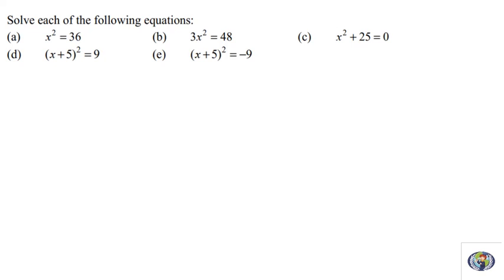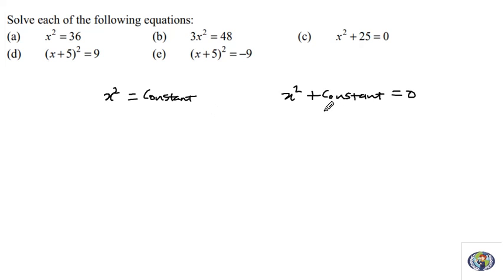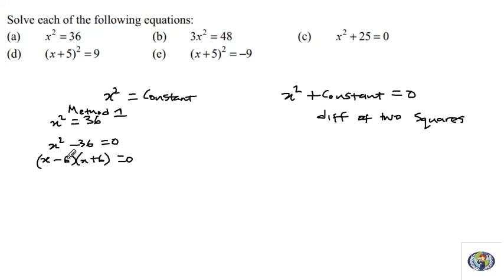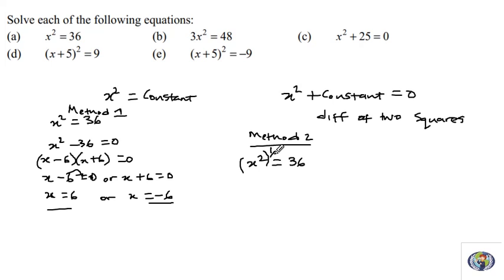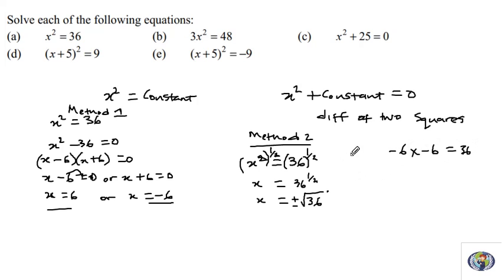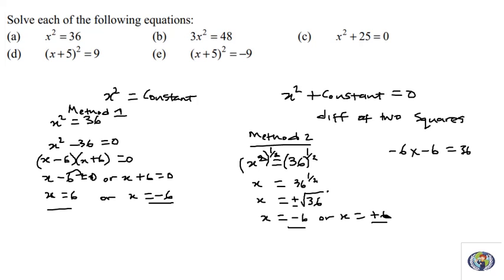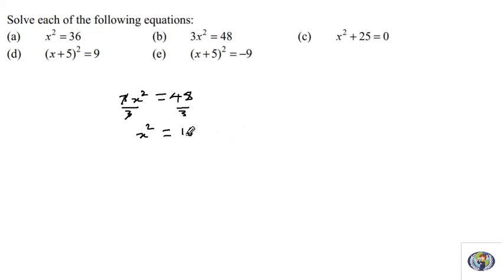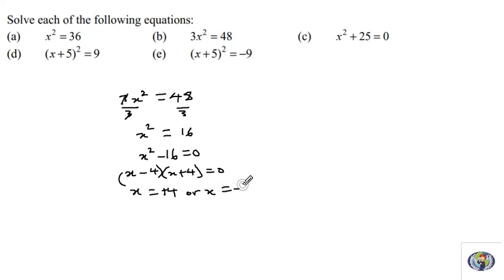Quadratic equations squared and a constant Grade 10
in this video, we will discuss ways to solve quadratic equations using difference of two squares and also applying the concept of exponents. Grade 10

TUTOR WILSON SCHOLAR